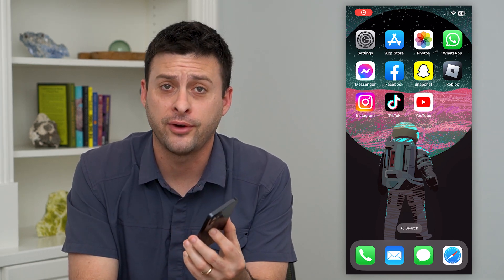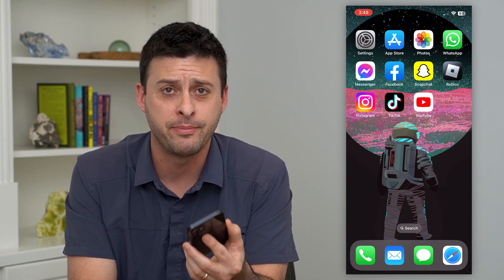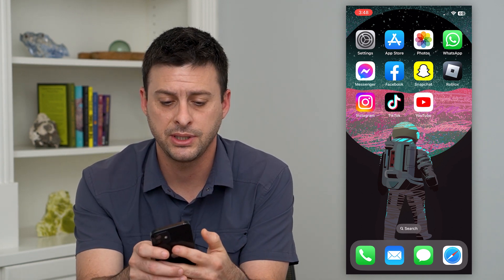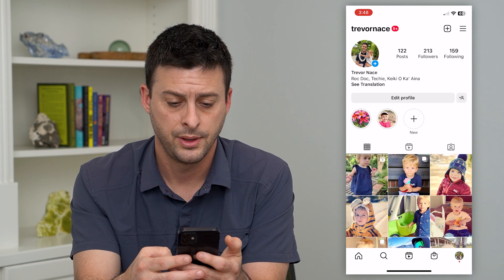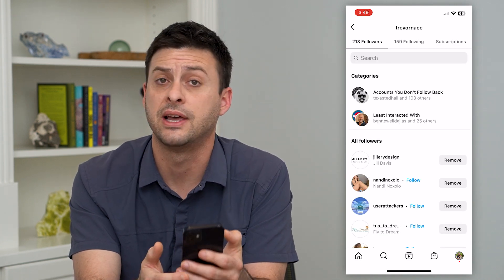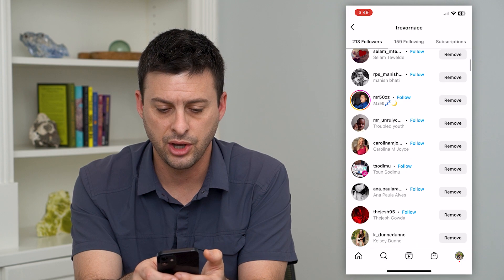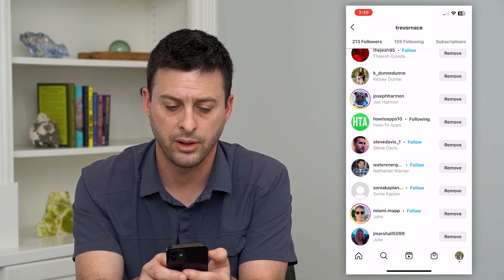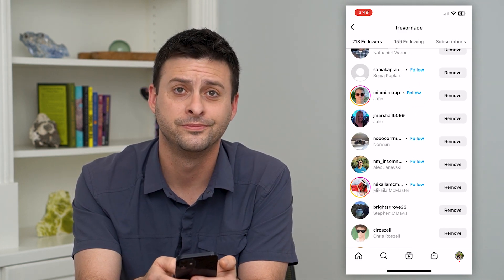How To Follow People Who Follow You On Instagram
Let's follow accounts who follow you on Instagram if you want to see their content and find your friends.

In Hawaii, teachers are called kumu. I grew up on Kauai, Hawaii with kumus all around me. How to climb a coconut tree. How to surf the swell. How to hop from one lava rock to another. How to fish and enjoy sashimi. I guess YouTube is my way of giving back, my path to being a kumu. Mahalo.